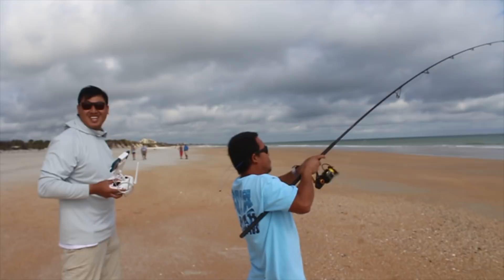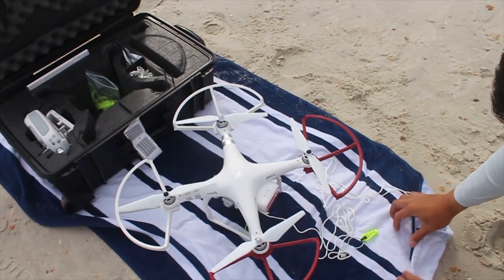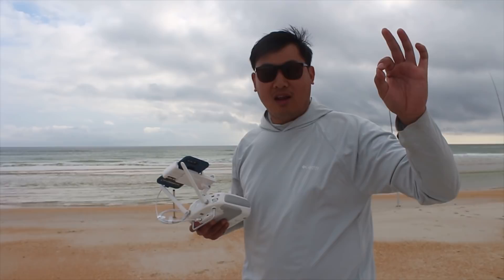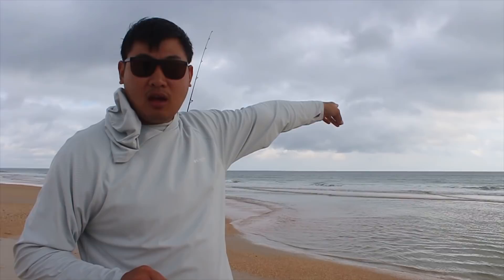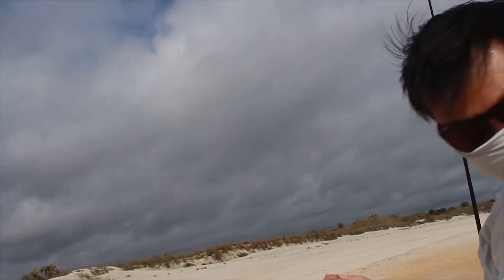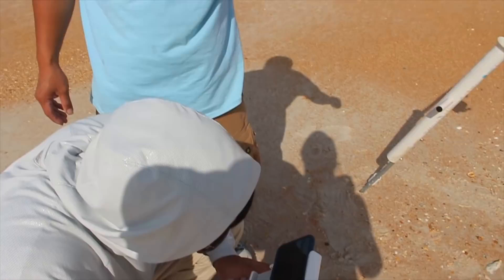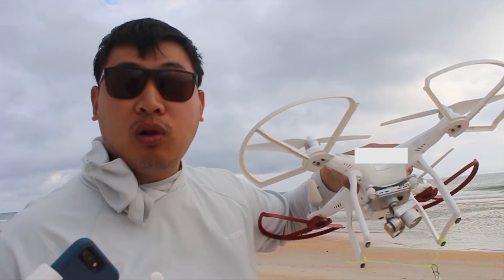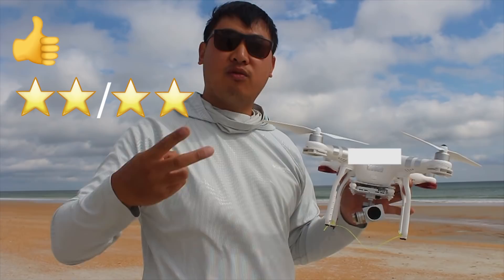Fishing Drone for Beach Fishing - Is It Worth It? How -To & Drone Fishing Tutorial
Drone fishing and beach fishing make a great pair. Or do they? Beach fishing with a drone could end in CHAOS. Either way drone fishing is becoming very popular lately. We are testing out the DJI Phantom for drone fishing at a local beach in Jacksonville, Florida. We are using dropping out Senko Skipper Squidy Bits to hungry fish and seeing what we catch!

DJI Phantom 3 ADV
BUDGET FISHING DRONE

6030 Marshalee Drive #151, Elkridge, Md 21075, USA